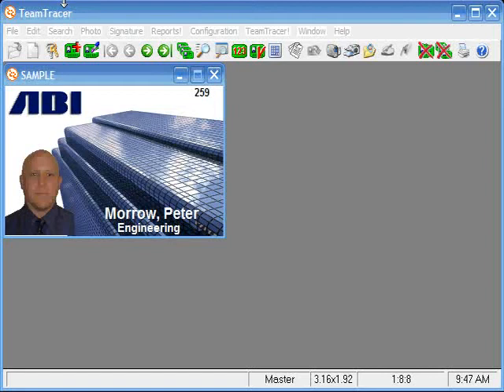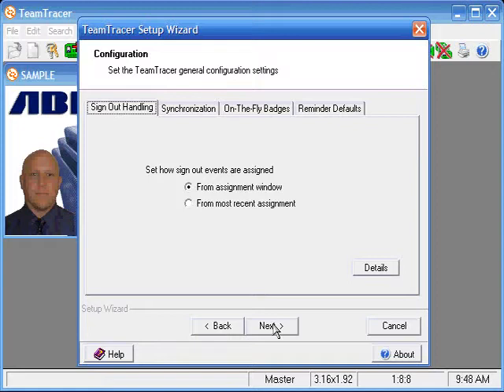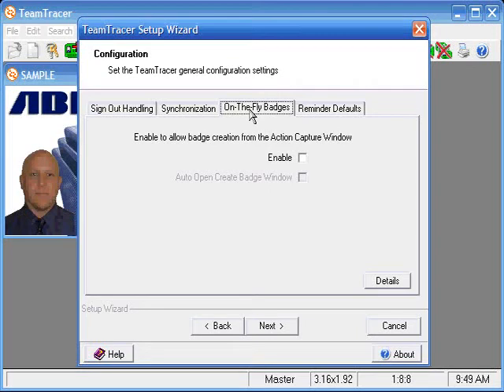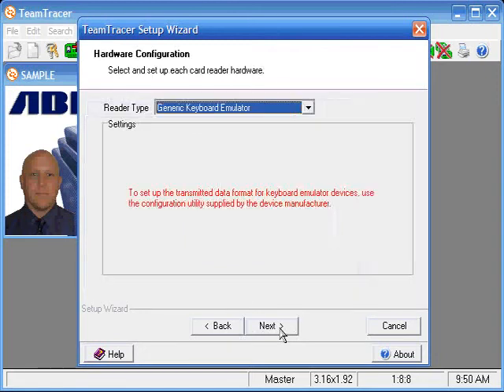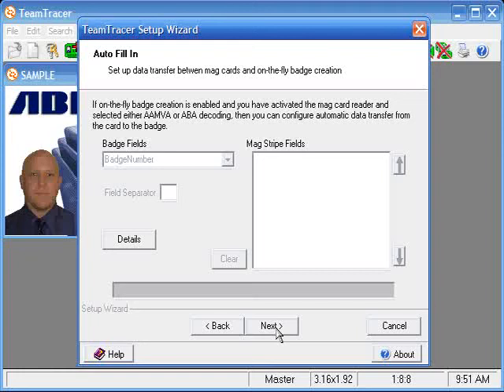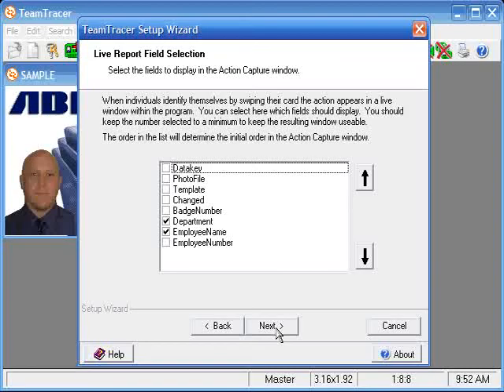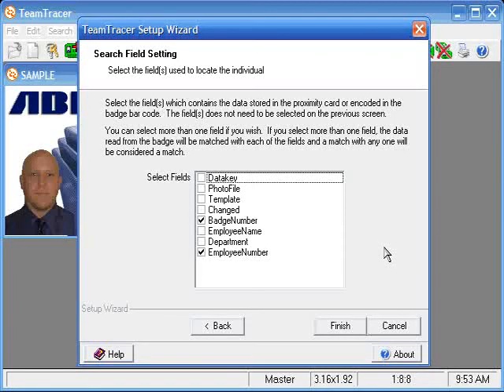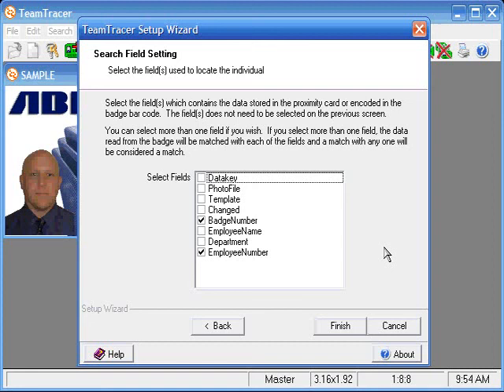TeamTracer® Configuration Tutorial